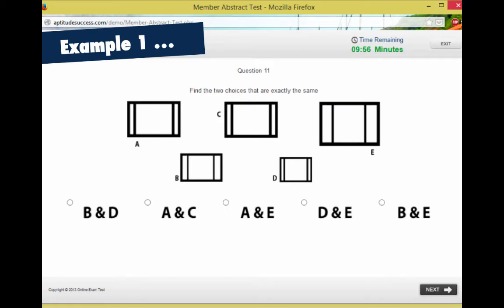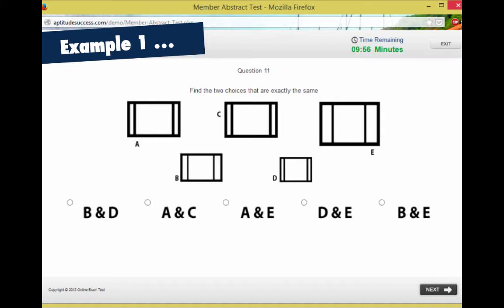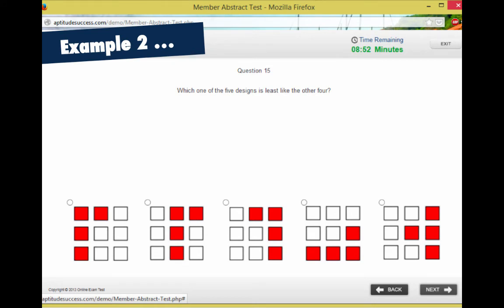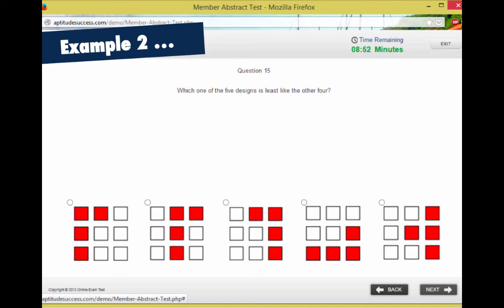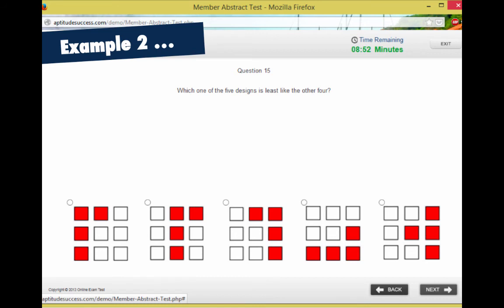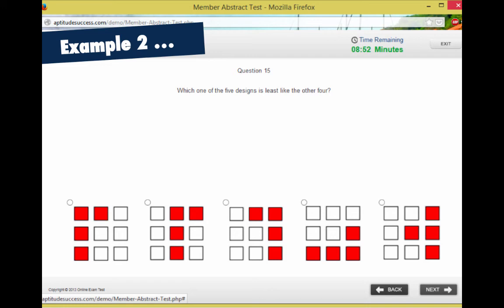Abstract Patterns Basic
Basic method for solving Abstract Reasoning questions
In this video we go through how to solve abstract reasoning also sometimes referred to as spatial reasoning when referring to rearranging shapes.